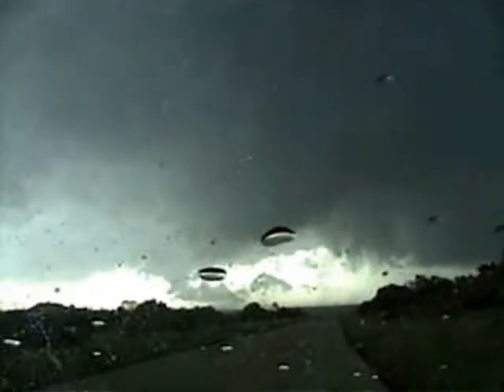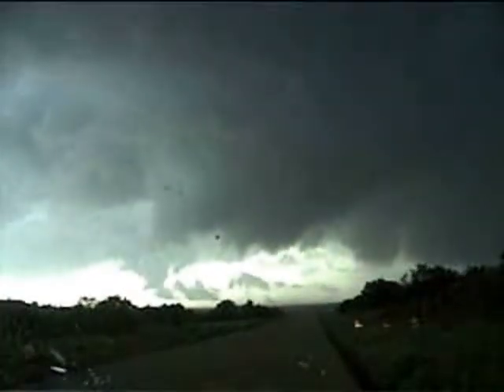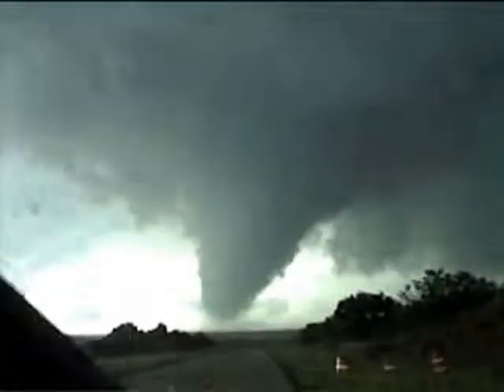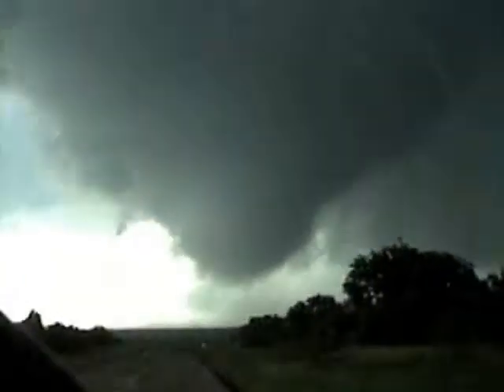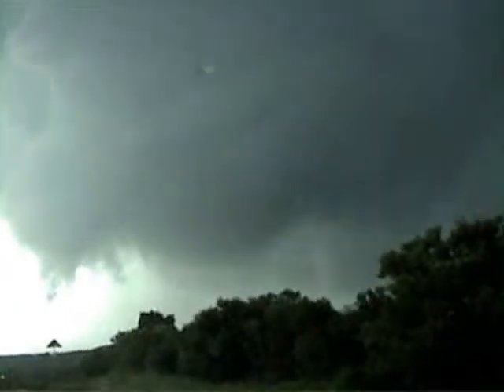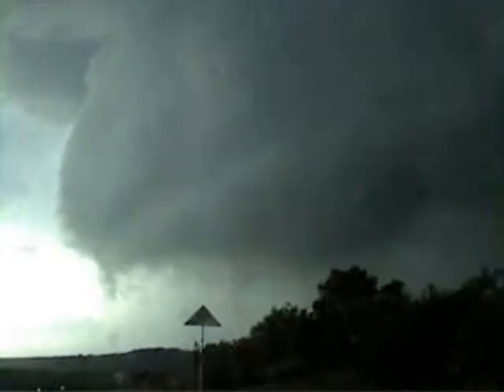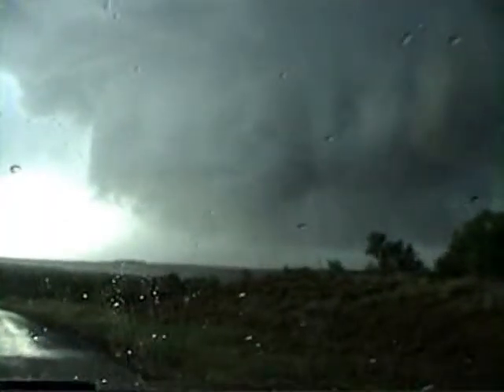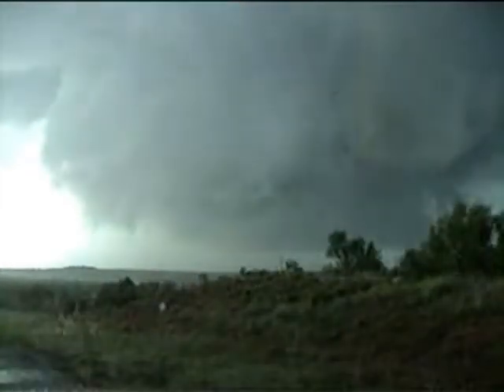Large Tornado near Jayton, TX June 2005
Took some Meteorology students on a chase into the south TX panhandle; I think they got more than they expected!  LOL